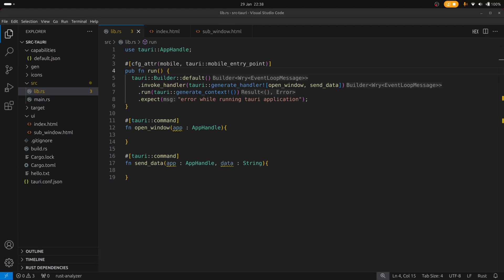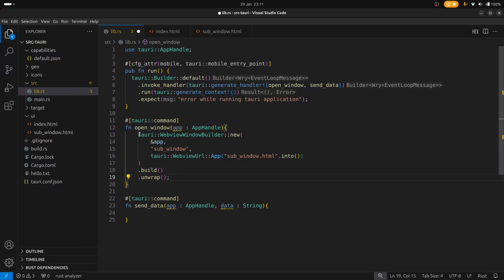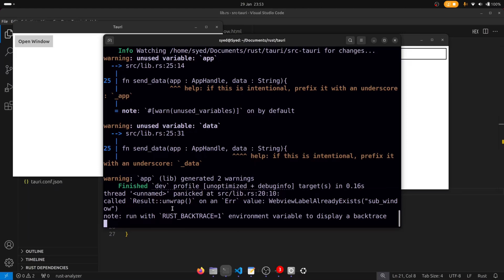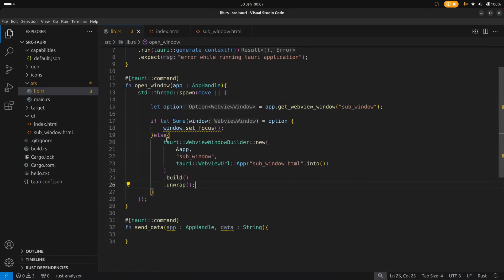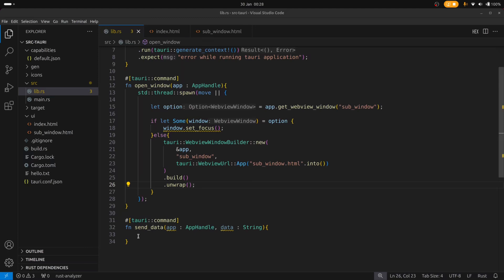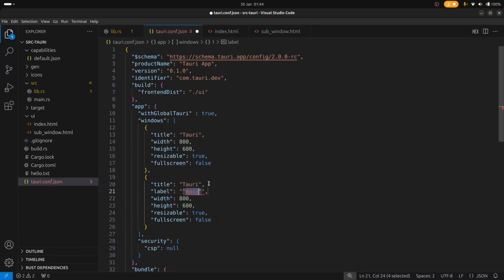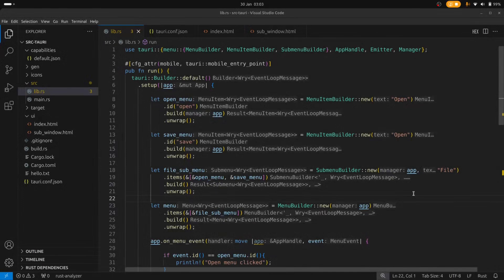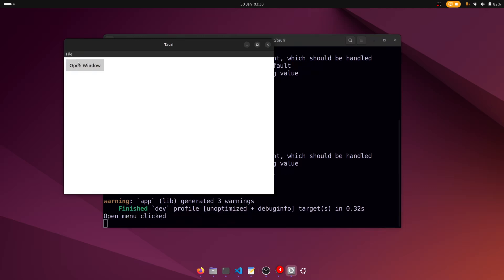Getting Started With Rust And Tauri - Part 3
A simple guide to getting started with Rust and Tauri - Part 3.
In this video, I explain how to load new windows and add window menus.